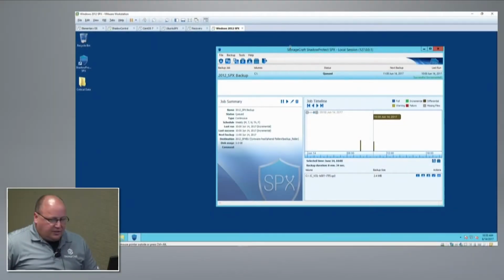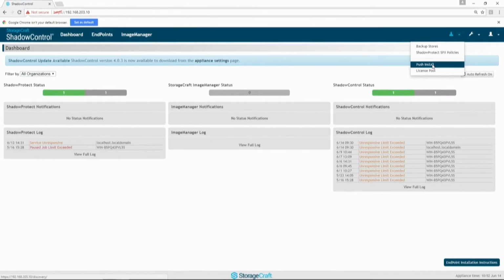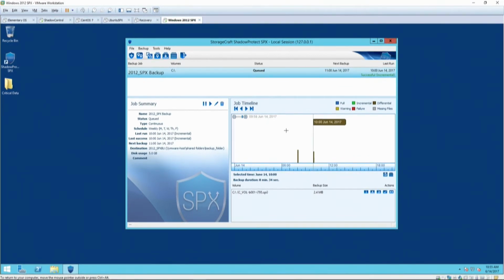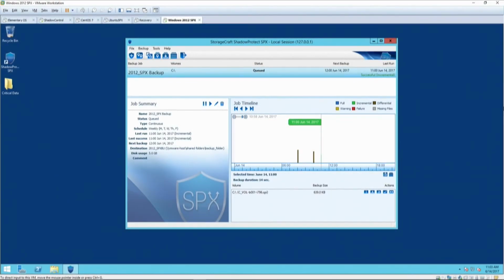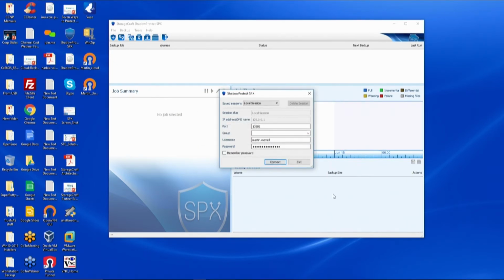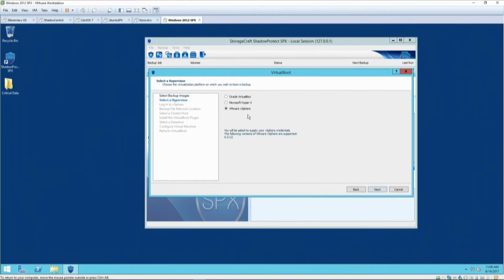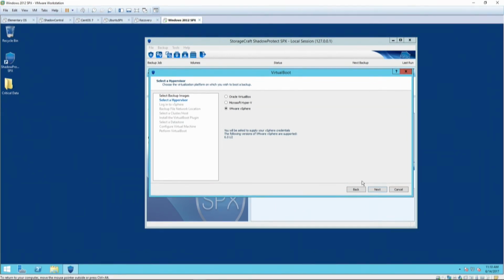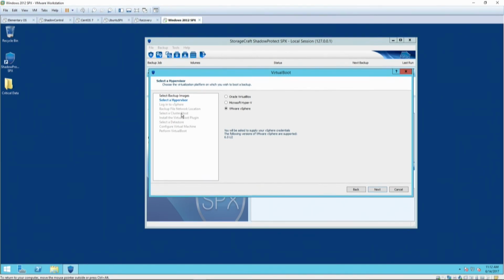StorageCraft On-Premises Demo with Martin Merrell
Martin Merrell, Sales Engineer at StorageCraft, reviews the company core product, ShadowProtect SPX. This is their on-premises image based backup solution. These images are created at the sector level, and saved in StorageCraft's proprietary format. Martin reviews the UI, and walks through a typical backup and recovery scenario.

Recorded at a Storage Field Day, in Denver on June 14, 2017.